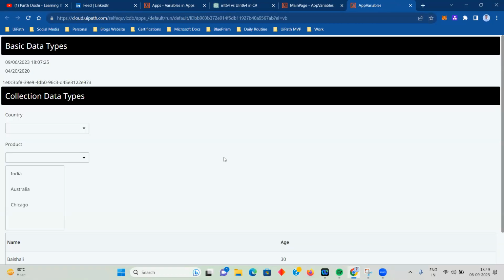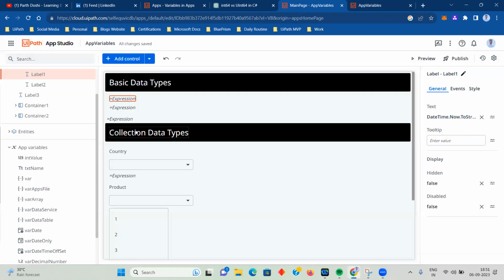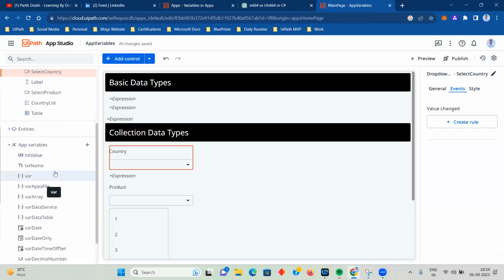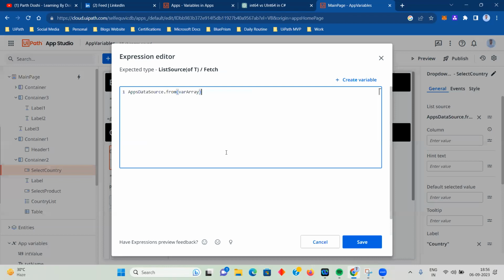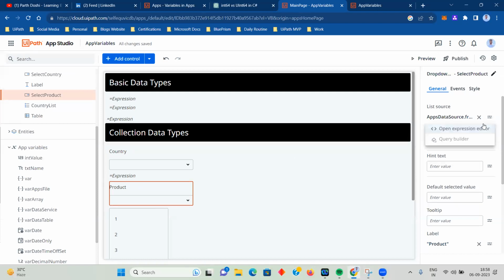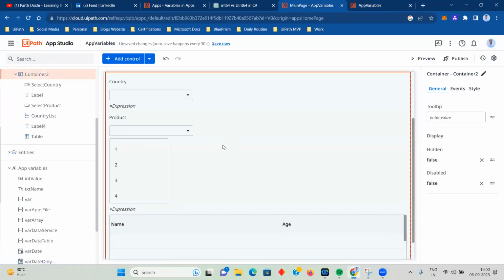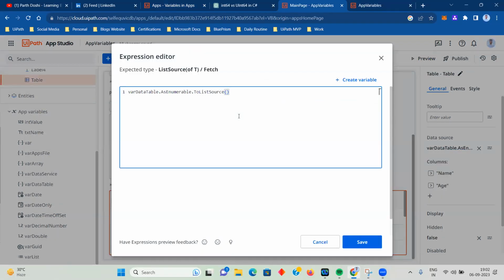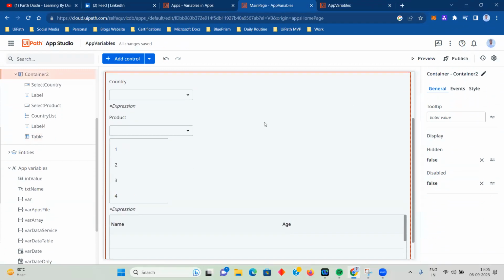Variable Types in VB Apps | VB Apps Video - 2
We all have explored many different types of variables while working on UiPath Studio. Starting right from string, integer, array, data table, list, etc...

In this video, we are going to explore different types of variables that are supported in VB Apps.

We will deep dive into some of the types and learn about their implementation in different ways and scenarios.